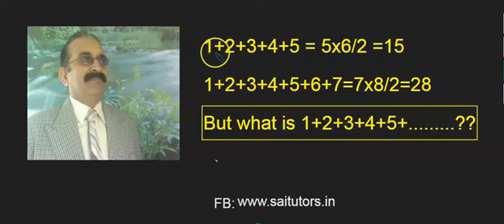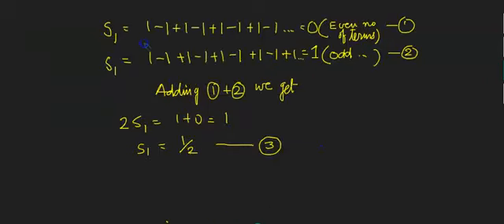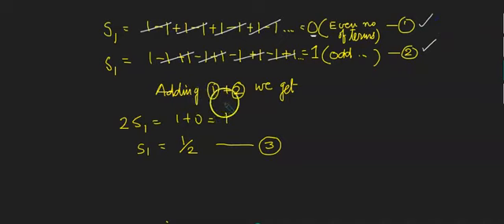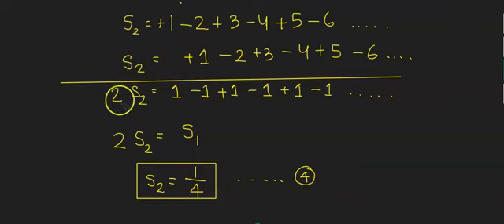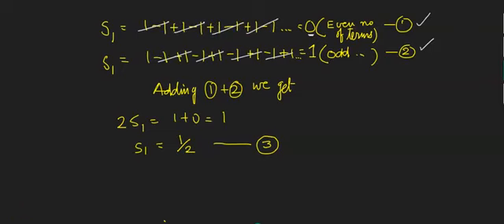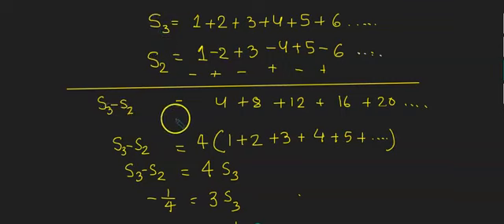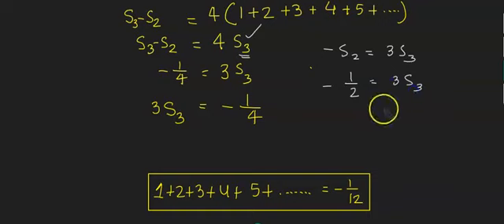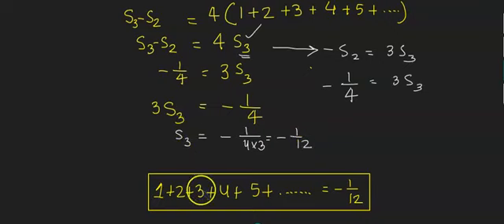Sum of infinite number of natural numbers taken in a sequence | math by amit sir | tricky math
SAT​​​​ Quant
GRE​​​​ Quant
GMAT​​​​ Quant
CAT​​​​ Quant
MAT​​​​ Quant
math​​​​ online